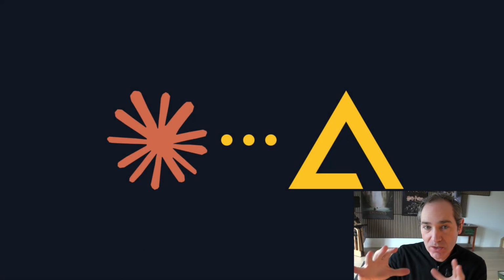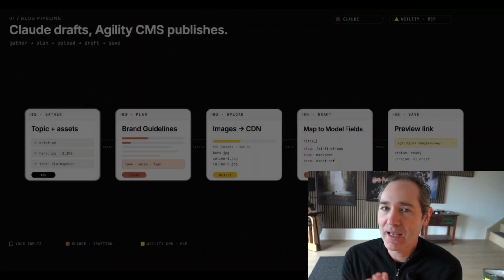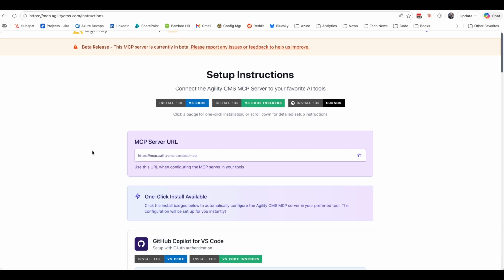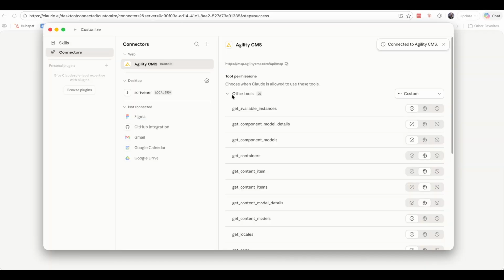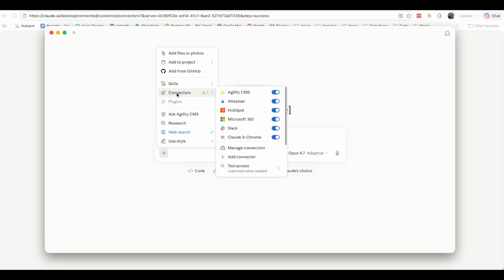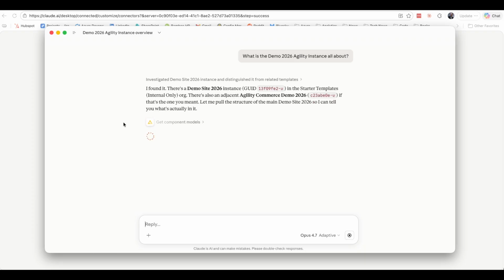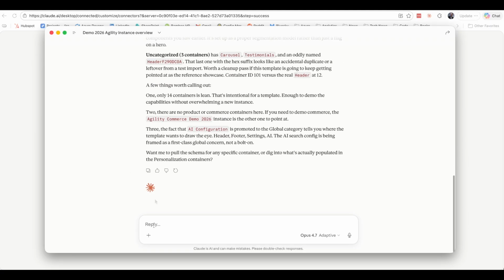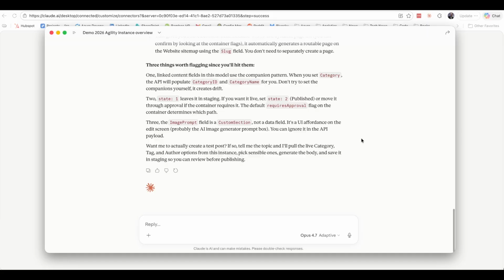What Is an MCP Server? Connect Claude AI to Agility CMS in 60 Seconds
00:00:00 - Everyone's talking about MCP servers — but what do they actually DO for a CMS?
00:00:34 - Stop bouncing between your editor and your CMS. Let AI do the context-switching for you.
00:01:13 - Paste your Word doc. Let AI figure out where everything goes in your CMS. That's the dream.
00:01:44 - Setting up the Agility CMS MCP server in Claude takes about 60 seconds. Here's exactly how.
00:03:11 - What if you could just ask your CMS what's in it — and it actually told you? This is that.

Everyone's asking about MCP servers — here's what they actually do, and how to connect one to your headless CMS in about a minute.

In this video, we cover what an MCP server is, why it matters for both developers and marketers, and walk through a live setup connecting Claude AI to Agility CMS using a custom connector.

What you'll see:
→ What an MCP server is and why it matters for a headless CMS
→ How developers can auto-generate content models without leaving VS Code
→ How marketers can turn unstructured content (Word docs, prompts, images) into structured CMS entries
→ Live setup: connecting Claude to Agility CMS in under 60 seconds
→ Claude querying your CMS, listing containers, and explaining your content model in plain language

Whether you're a developer tired of context-switching or a marketer who just wants to paste a doc and have it land in the right place — this is the workflow you've been waiting for.